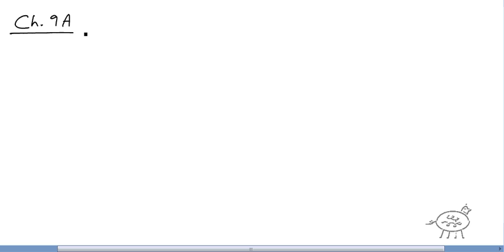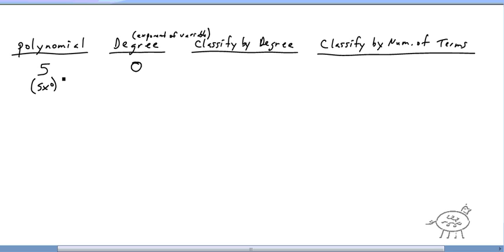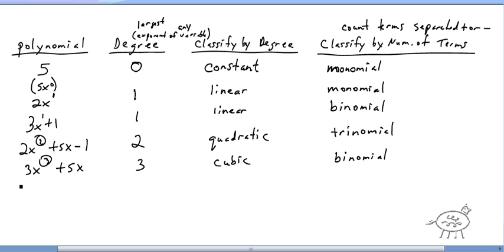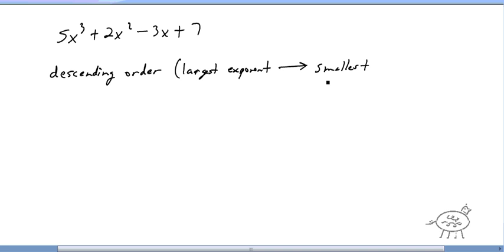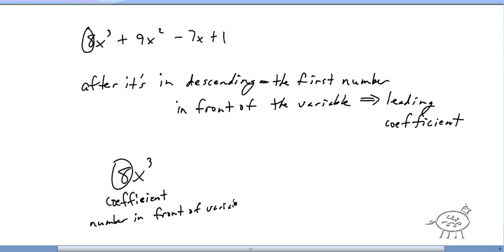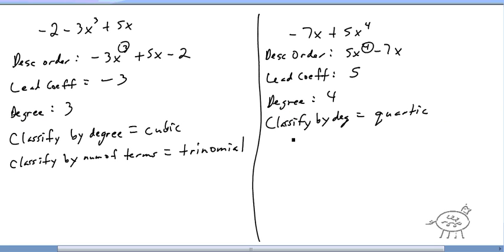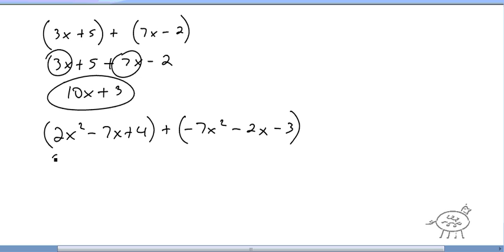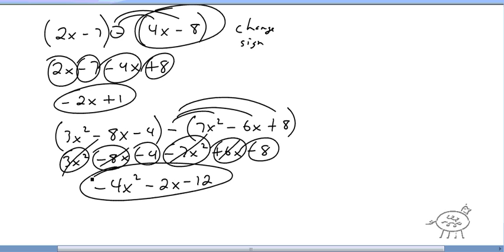M117 Ch9A Polynomials